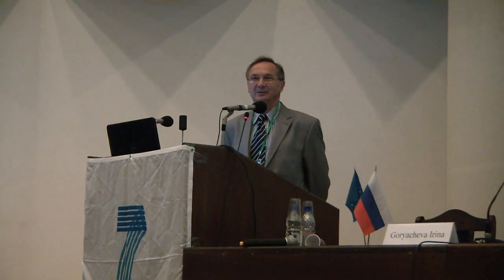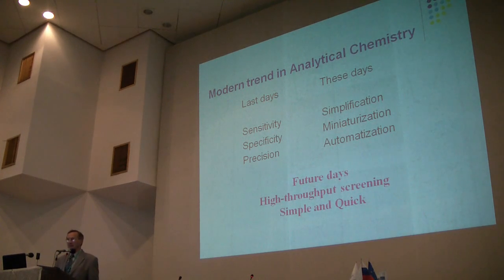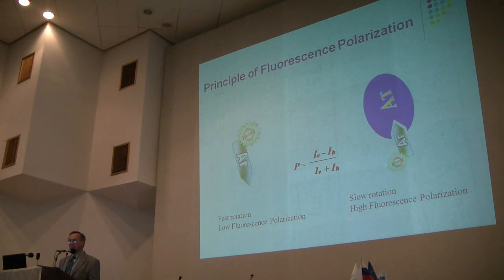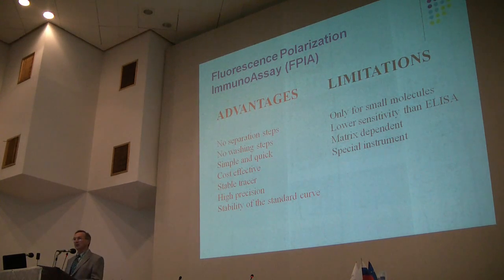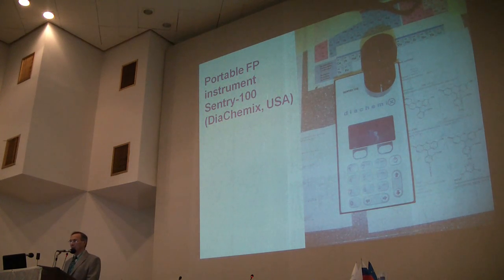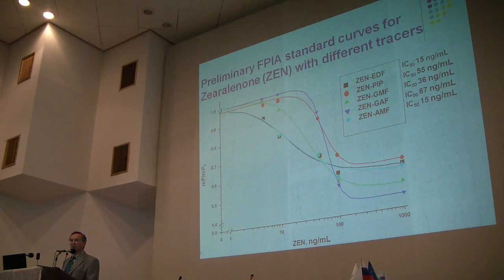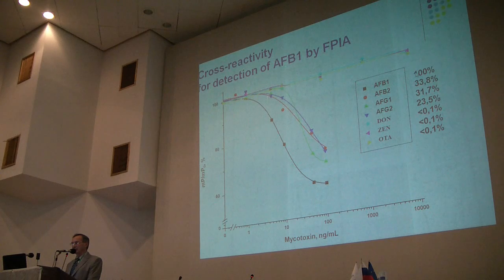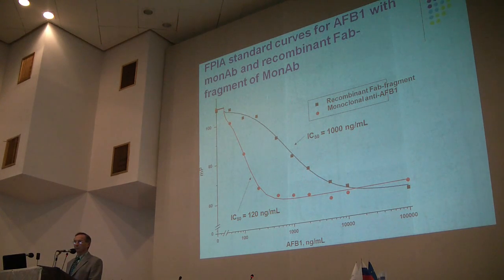17 Eremin Sergei Fluorescence polarizati on immunoassay for multidetection mycotoxins in corn